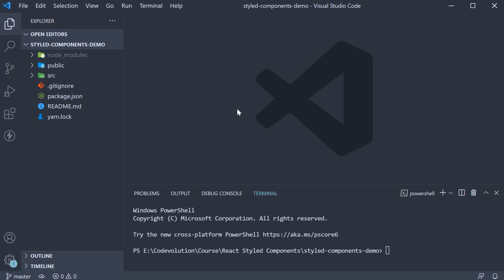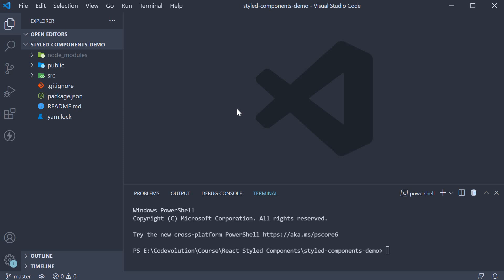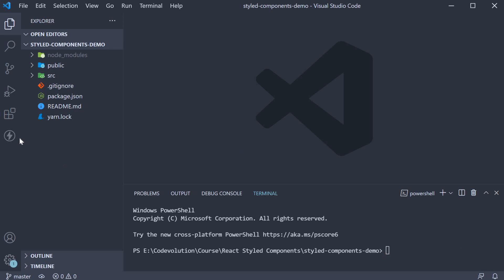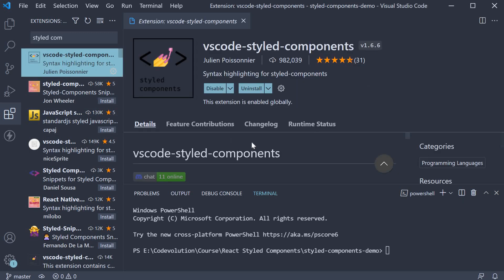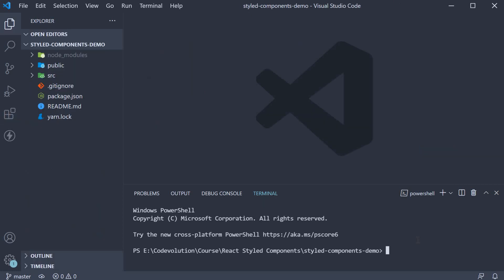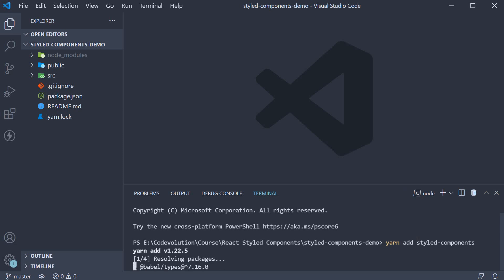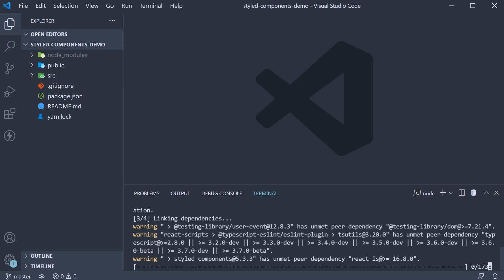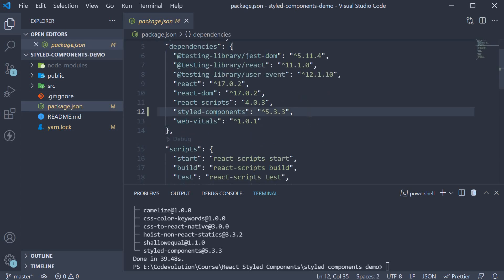React Styled Components - 2 - Installation and Setup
React Styled Components Installation